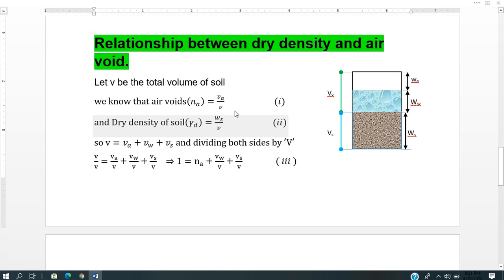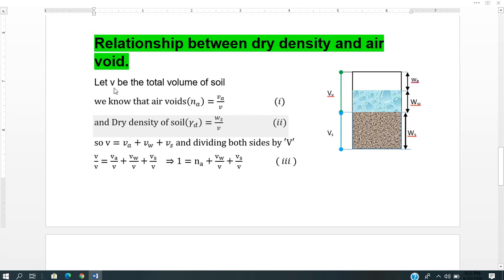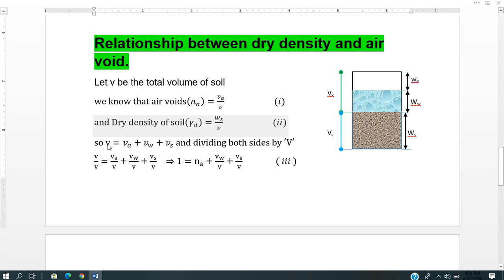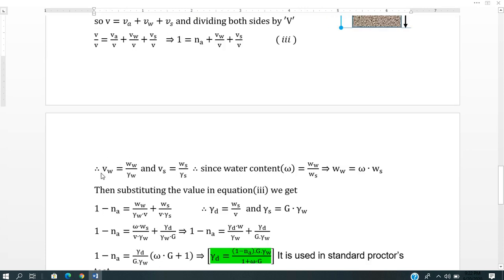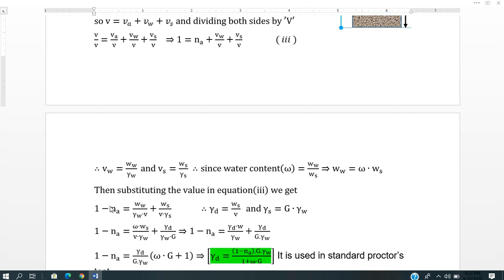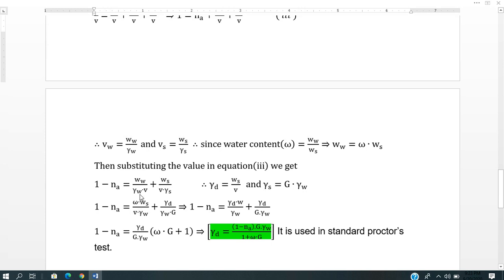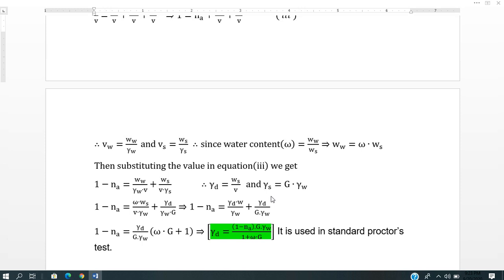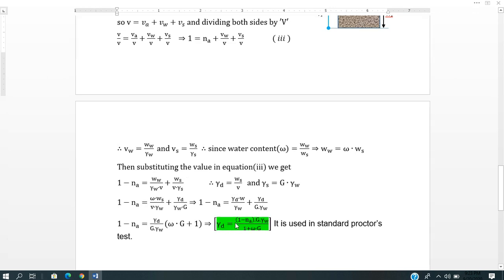Relationship between dry density and air voids |soil mechanics-i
By the help of this videos   you will be able to know the relationship between dry density and air voids